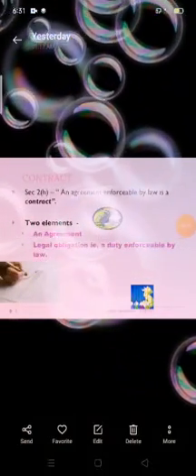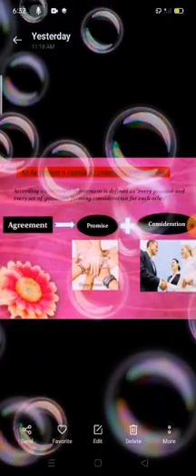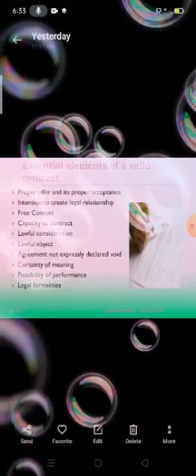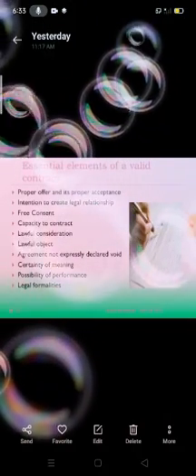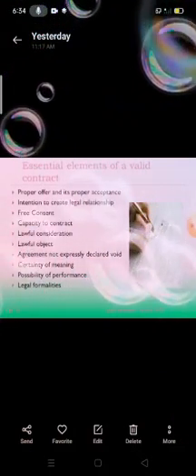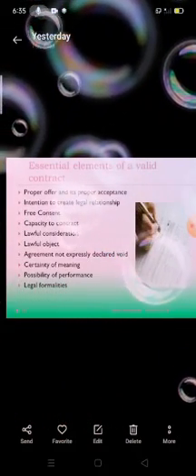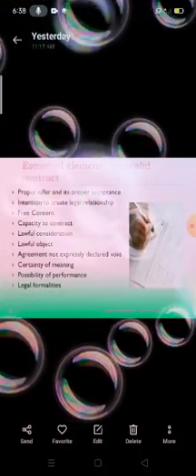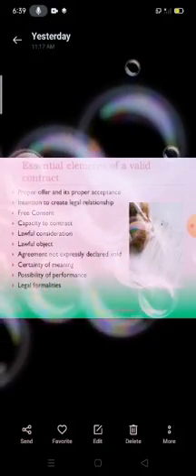Topic: Essential elements of valid contract|| sub: Business law|| By pooja|| B.com 3rd|| Asifabad.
Topic: Essential elements of valid contract.
subject :Business law
student : Pooja
College : TTWRDC (W),Asifabad.